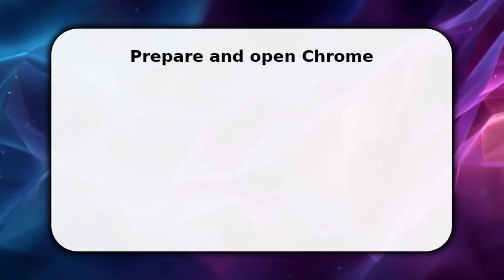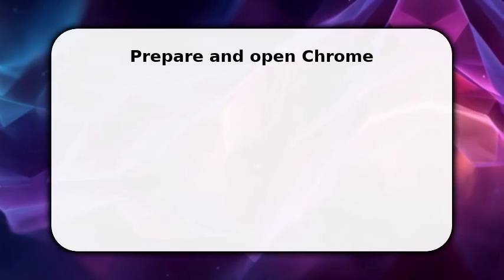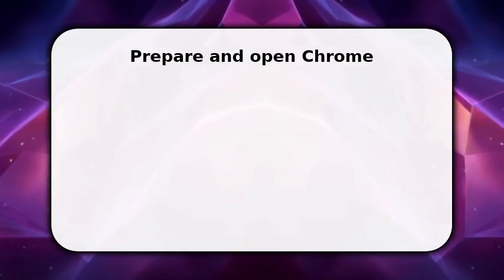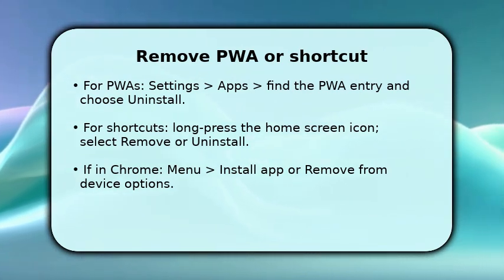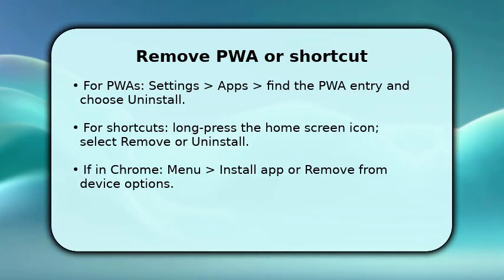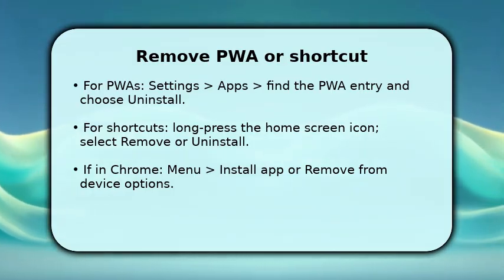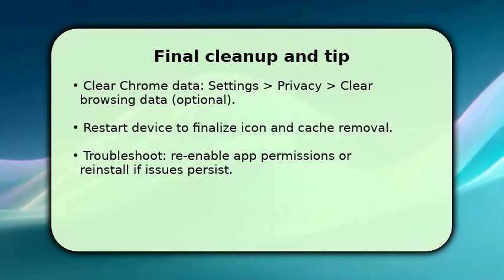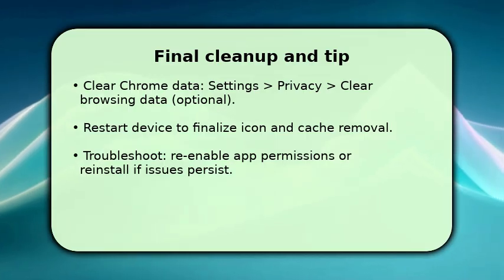How to Remove Chrome Apps from Phone - Step by Step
Learn the easy steps to remove Chrome apps from your smartphone. This video guide provides a clear, step-bythy process for uninstalling unwanted extensions and tools directly within Google Play Store or through device settings.

remove chrome app, uninstall chromecast extension, delete google play store app, how to remove browser addons on phone, step by step removal of Chrome apps, clean up your Android home screen, disabling Google Home devices from mobile, manage installed extensions in Chrome for Android, remove unwanted applications from smartphone, deleting third-party tools and widgets